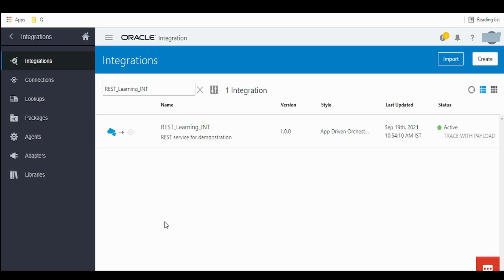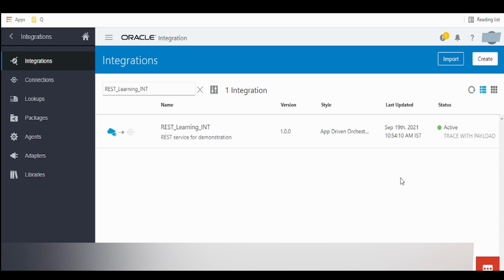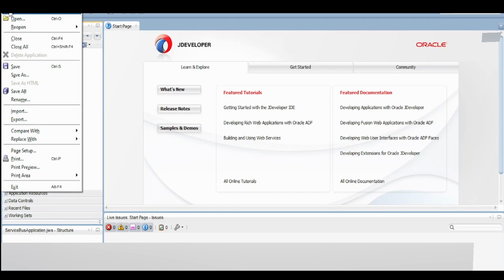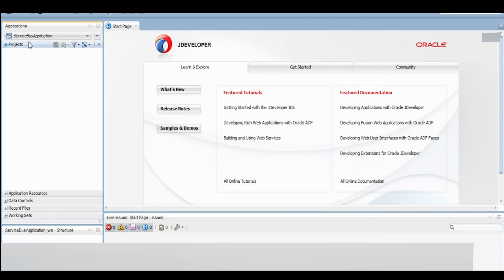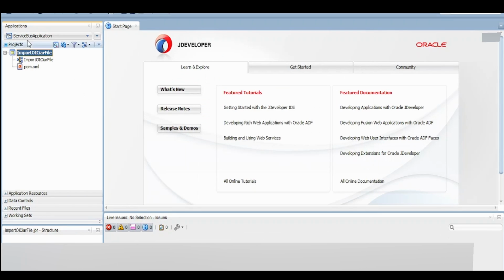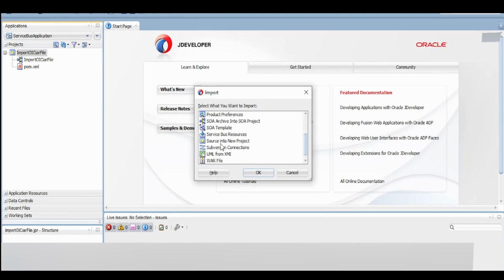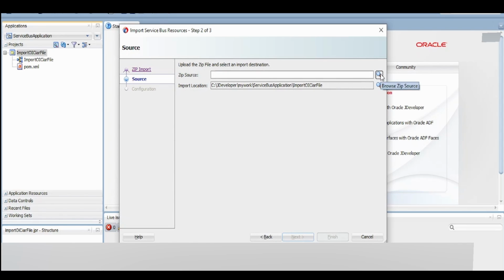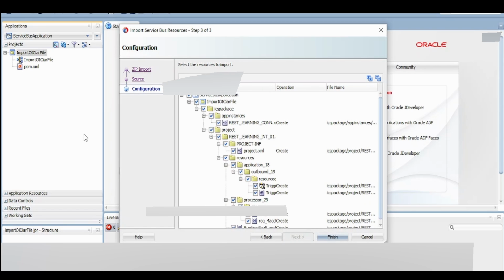How to import OIC Integration (iar file) in JDeveloper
This video gives step by step approach on how to import OIC Integration (iar file) in JDeveloper